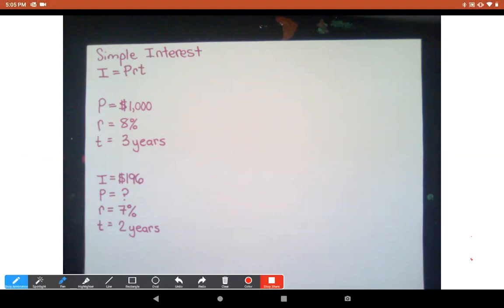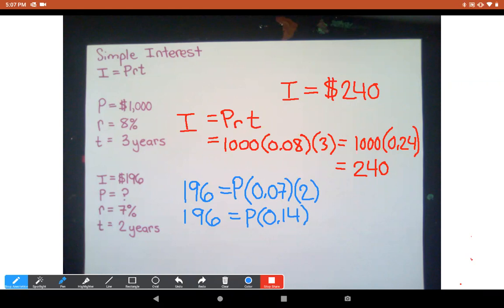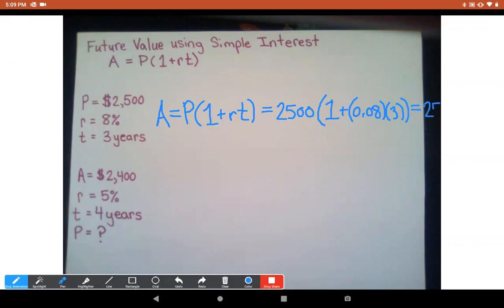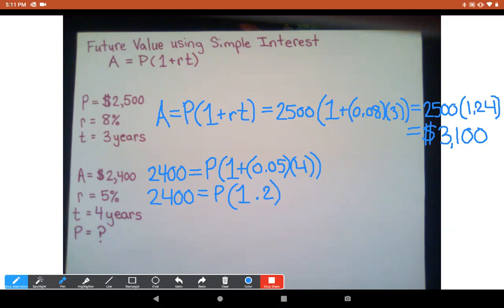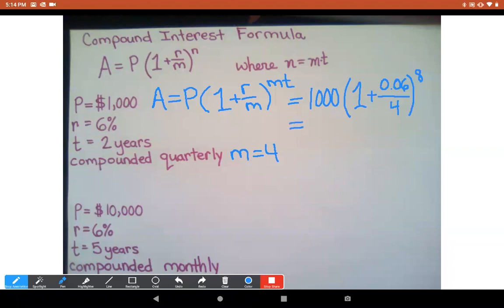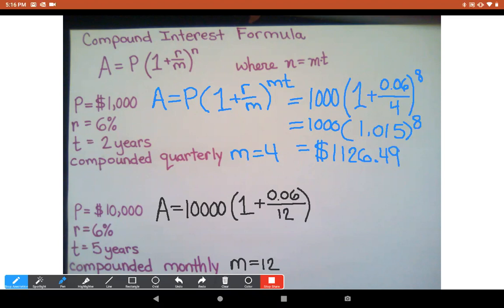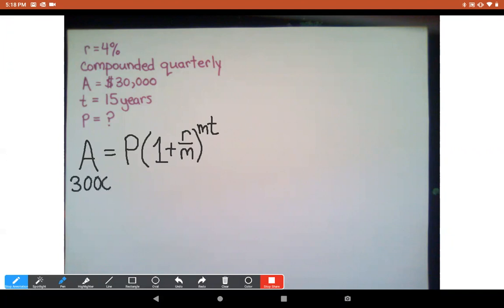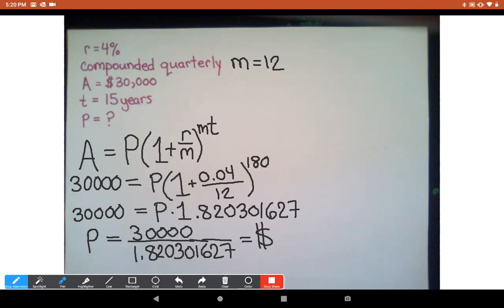Exercises in Simple and Compound Interest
Math 1130
Sec 8.2 #1, 2, 5, QY5, QY8, 16, 45